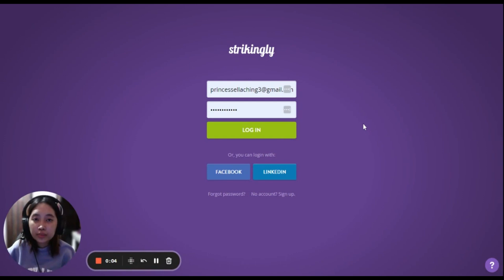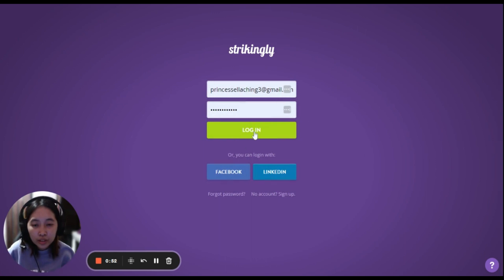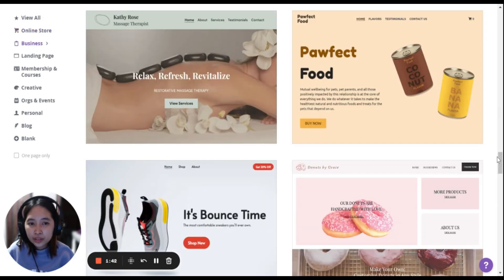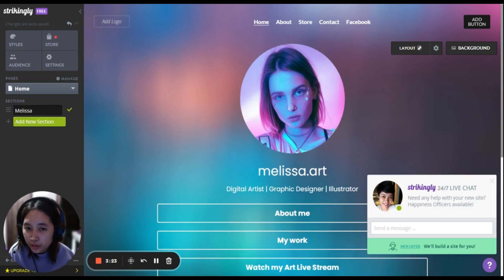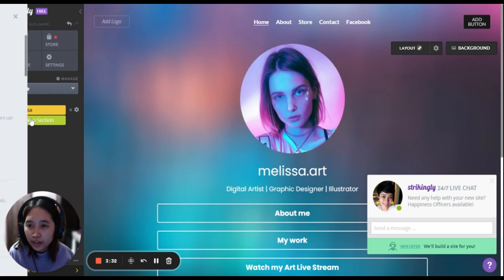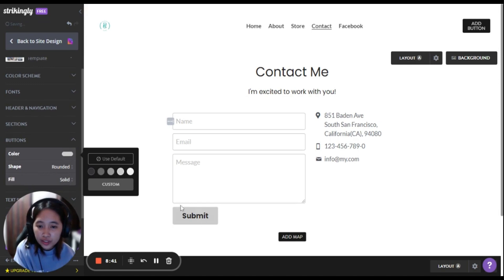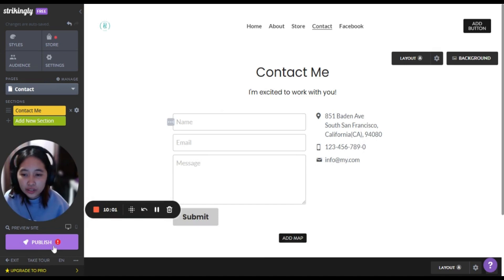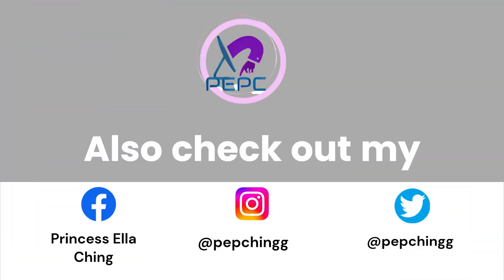MAKE A PORTFOLIO IN STRIKINGLY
Strikingly is the best free website builder for anyone to create a gorgeous, mobile-friendly website easily. Quick, simple and stylish!